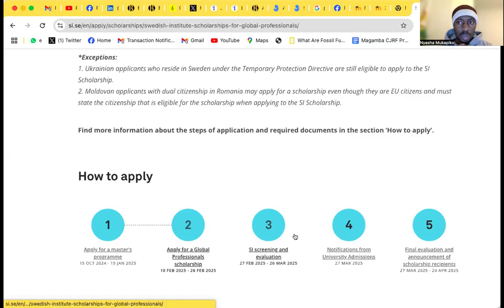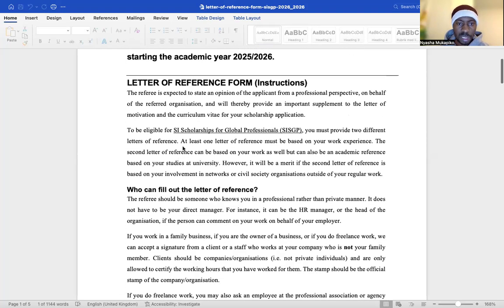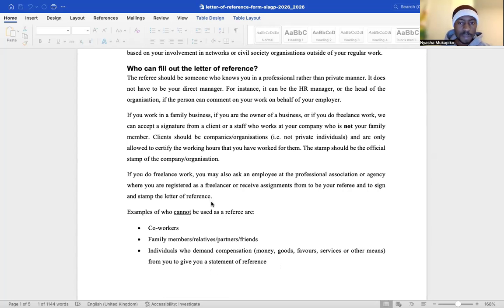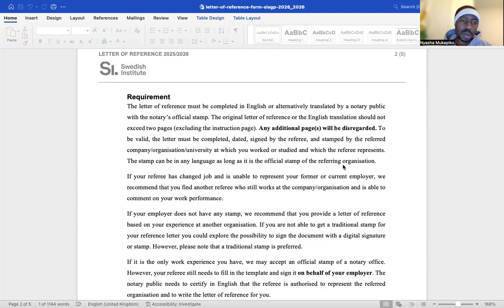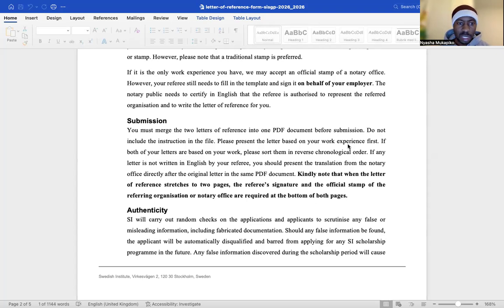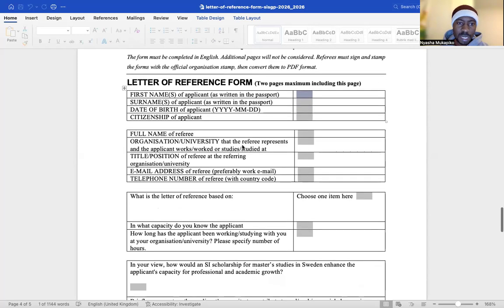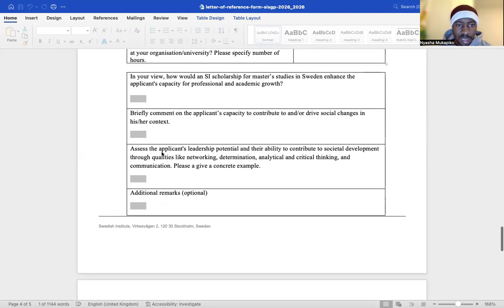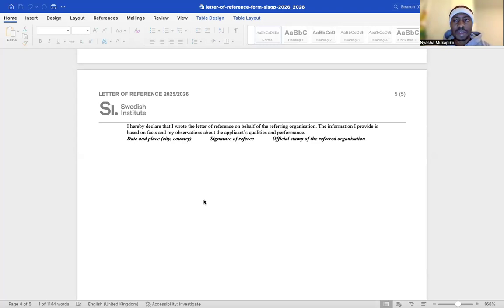studyinsweden | How To Write A Winning Letter Of Reference For SI Scholarship | Step By Step Guide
I provide an overview of how to write a winning letter of reference for the Swedish Institute for Global Professionals (SI) master's studies in Sweden.